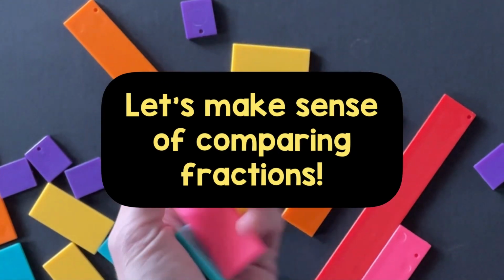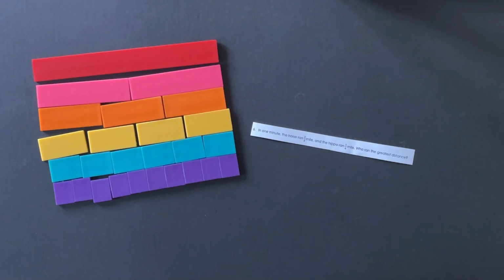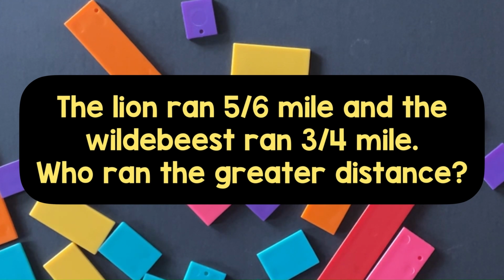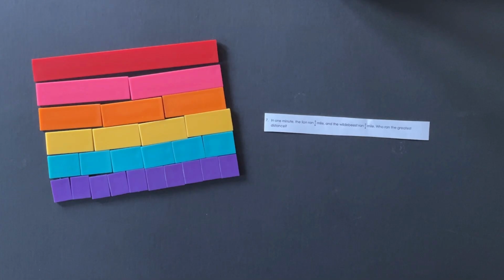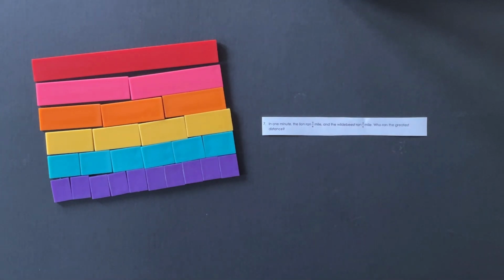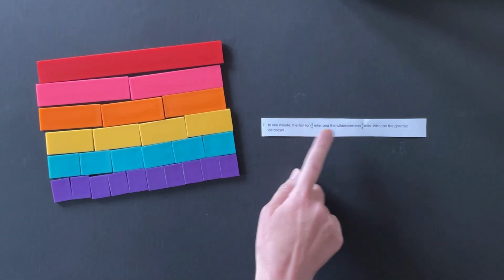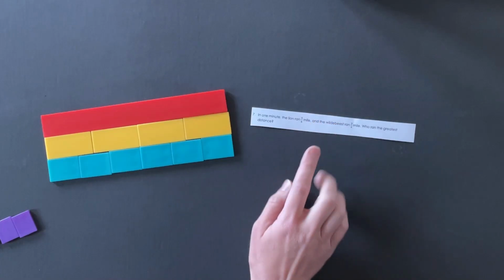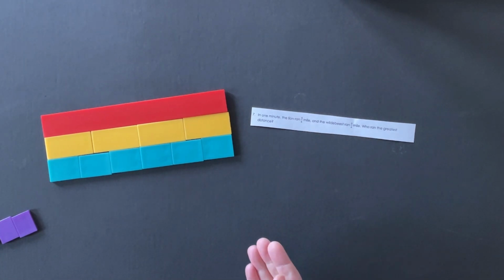Teaching Tips Comparing Fractions with Fraction Tile Manipulatives Instead of Butterfly Method Trick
Comparing fractions and number sense about fractions are so important for student success in math. When we use context and manipulatives, we can help students make sense of their answers instead of relying on a trick.

In this quick video, we'll look at two example word problems where students might be tempted to find common denominators, but they could make these comparisons using strategies built on conceptual understanding.